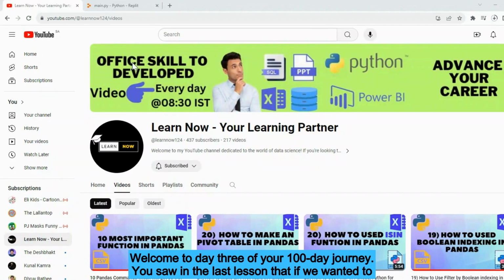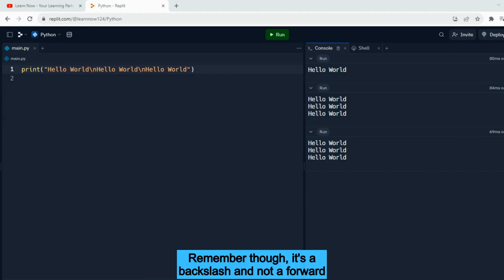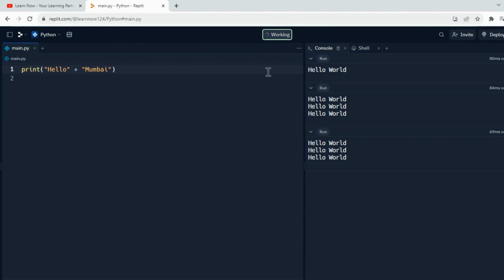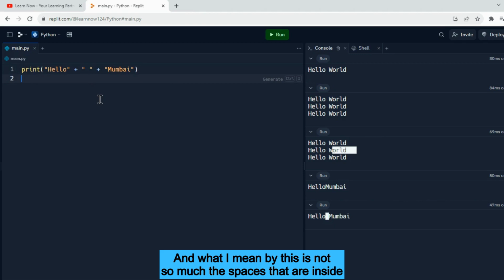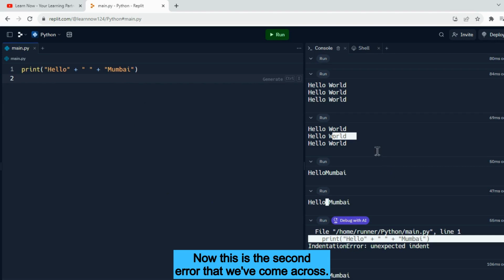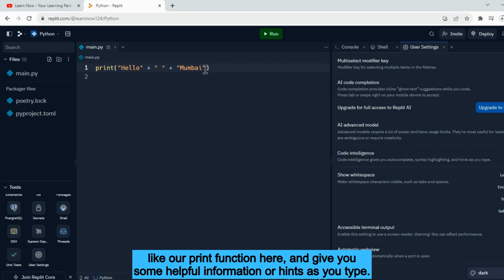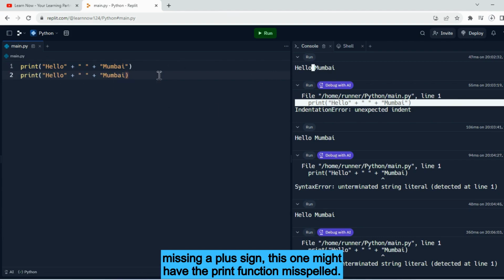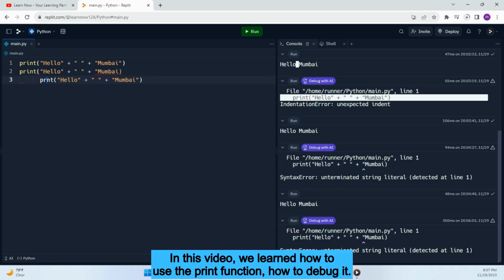What is String in Python and How to use it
Welcome to day three of your 100 day journey, You saw in the last lesson that if we wanted to print things on individual line, then we need to have them writeen them a few times, right? We had to write print, on three lines if we wanted it to be printed one, two, three, like so. Now  I want to show you a method where we can do the same thing, but by using a single print method. So saving ourselves a few characters. So the way that we would create a new line is by writing a backslash and the N character.